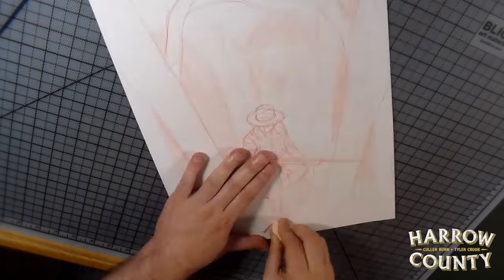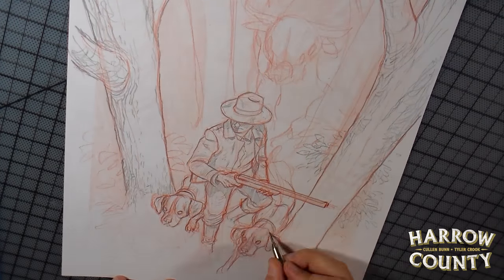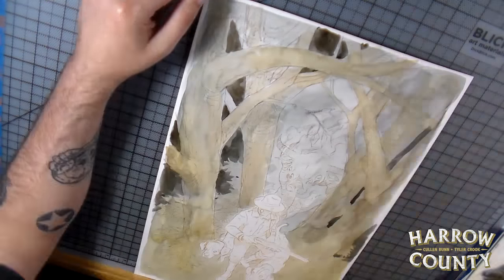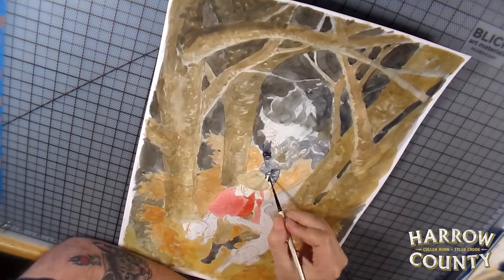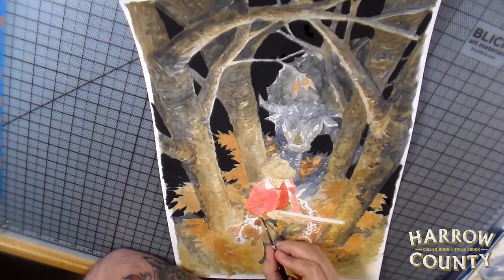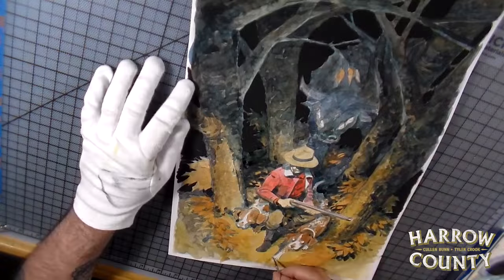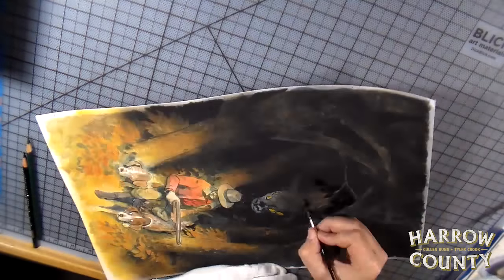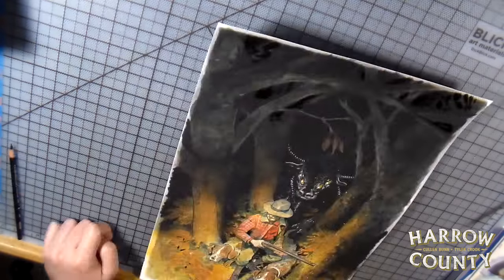Harrow County 20 Cover process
In this video I go over the process of painting a cover for harrow County starting with the pencils and finishing with some gouache. The time lapse shrinks down about 9 hours of work into 4 min.